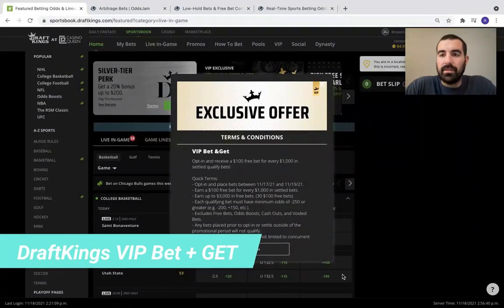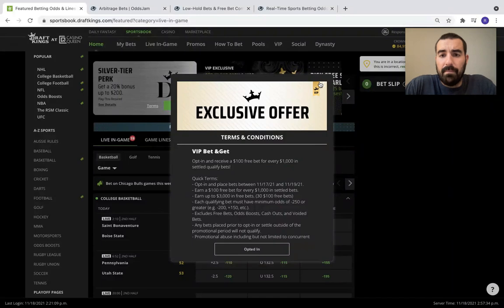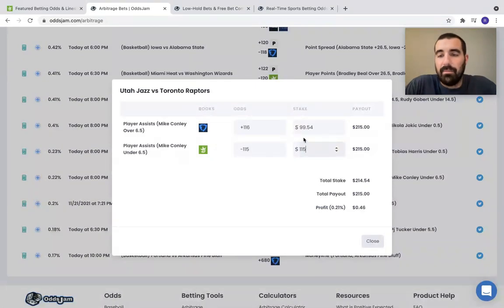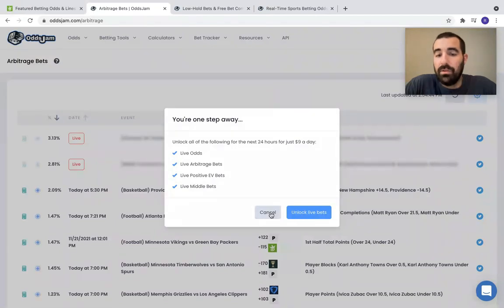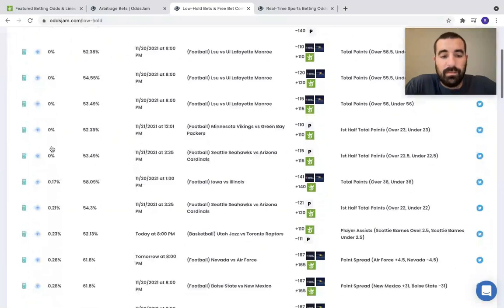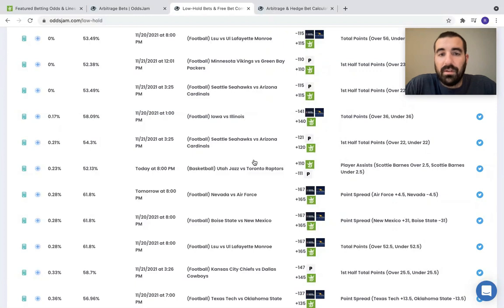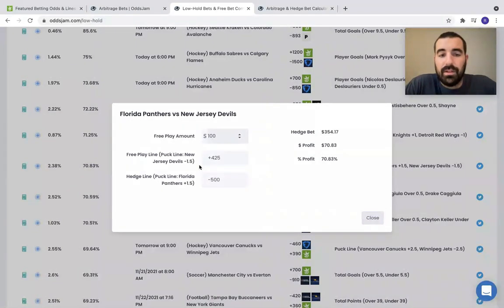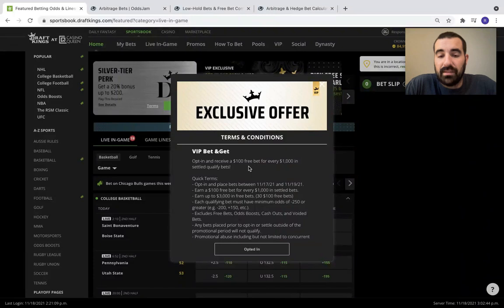I'm DraftKings VIP & Got $3,000 as a Gift...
Randall is here to explain how to utilize the DraftKings VIP promotion to earn up to $3,000 in risk free bets.  Randall explains how he uses the low-holds page and the arbitrage page on OddsJam to take advantage of this VIP offer from DraftKings. Randall explains the best approach to get the maximum amount of profit for this particular offer.